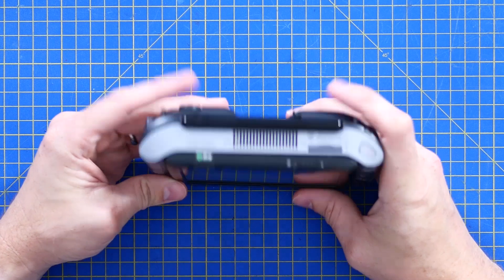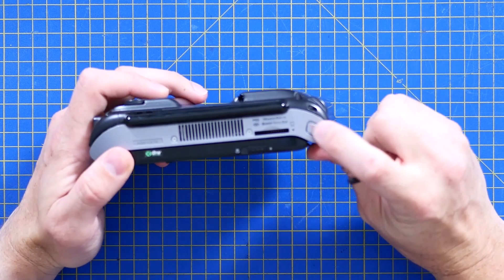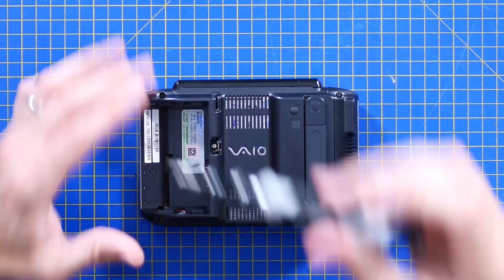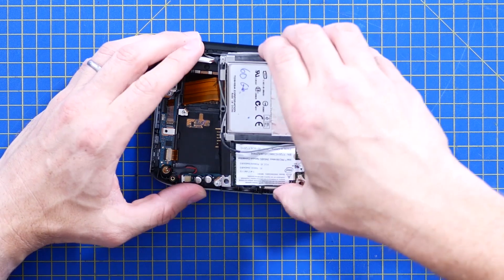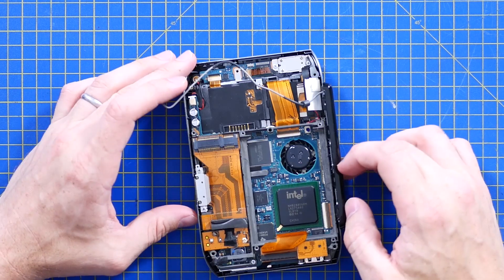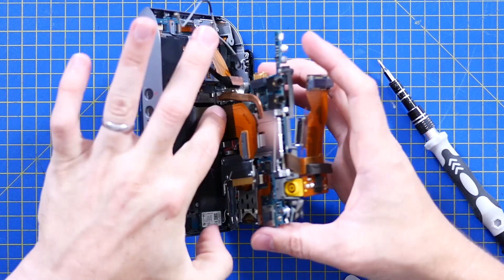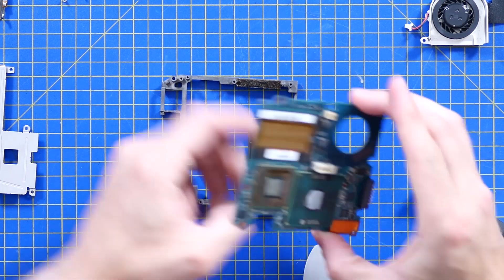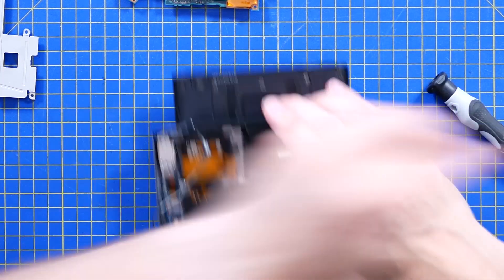Sony VAIO Handheld Computer Teardown - The Electronics Inside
Computers are cool, but their standardized layouts and cooling needs kinda make them big empty boxes. Laptops are cooler still, but their size is still controlled by screen sizes and batteries. What happens when a manufacturer like Sony tries to design a computer to fit into your hands, and does this using tech from 2005?

David tears down the impressively complex Sony VAIO VGN-UX70 handheld computer on this week's episode of The Electronics Inside!

#0:00 The Electronics Inside
#0:32 Sony Vaio Handheld PC
#15:24 Give your Feedback